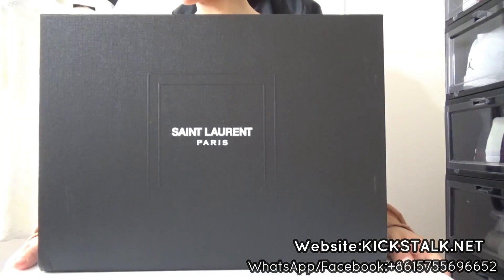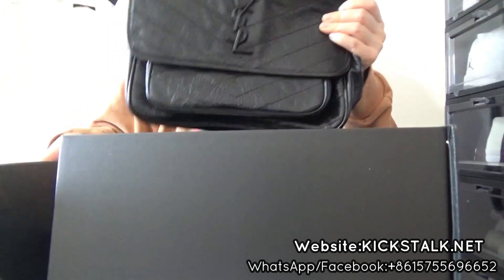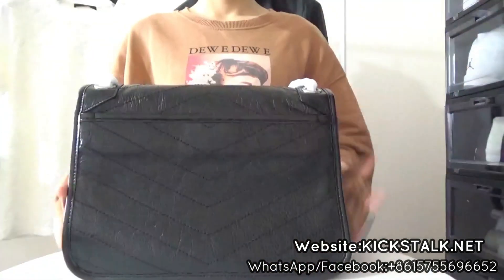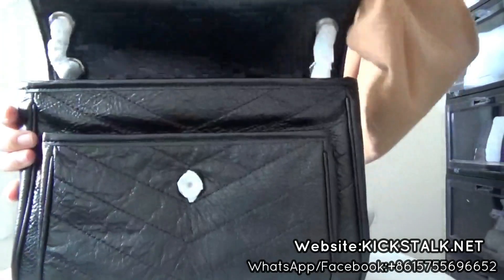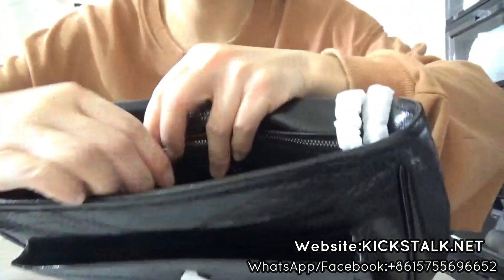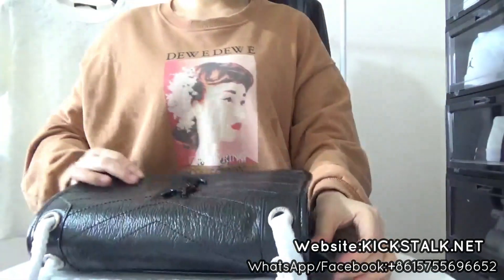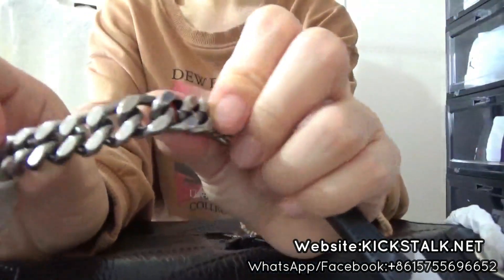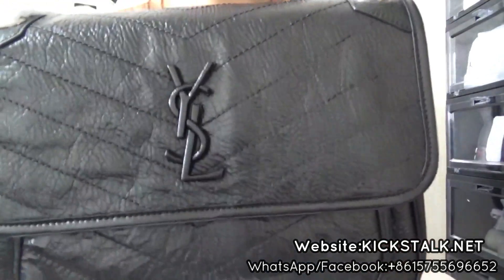Check this before you buy the YSL Niki wrinkle bag depth unboxing review